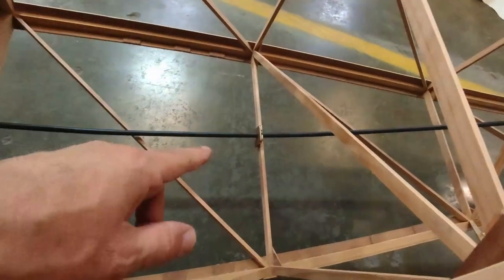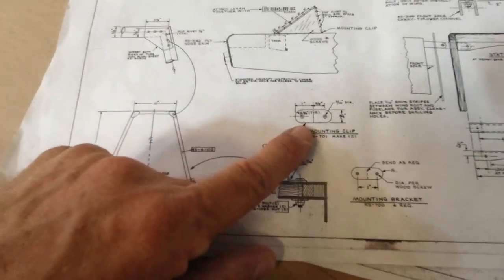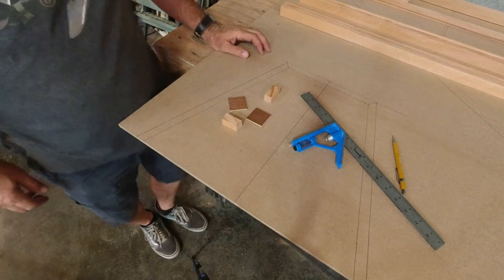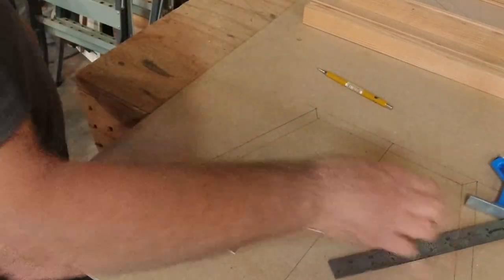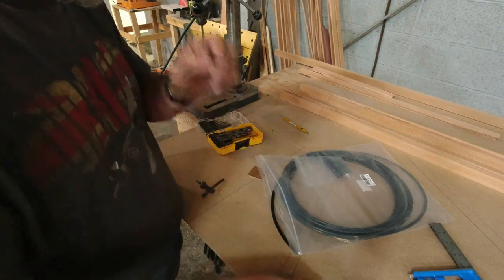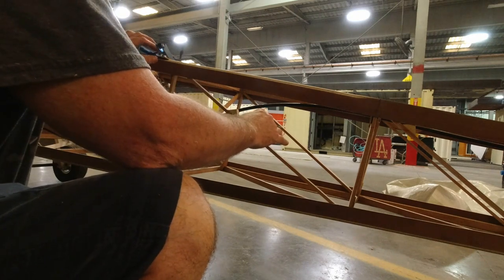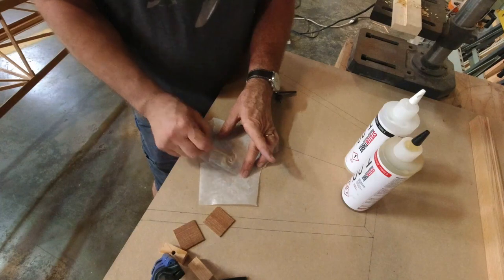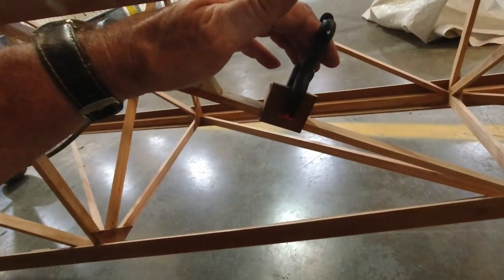Minimax 1100r Wood Aircraft Build Ep 107 - Static Ports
In Minimax 1100r Wood Aircraft Build Ep 107 - Static Ports I define the location and start making them. This is another item in the rear fuselage that I need to get the mounts in place for.